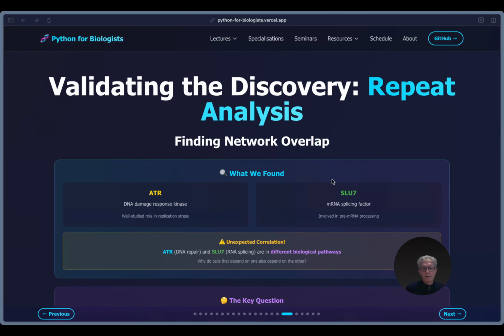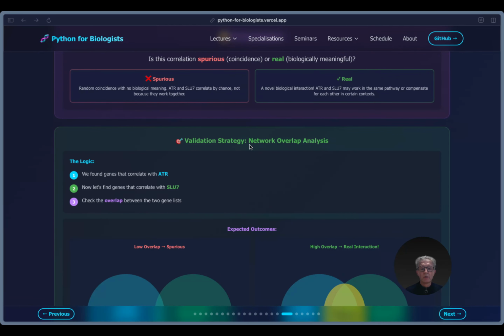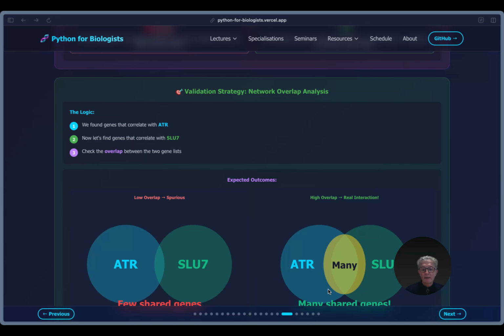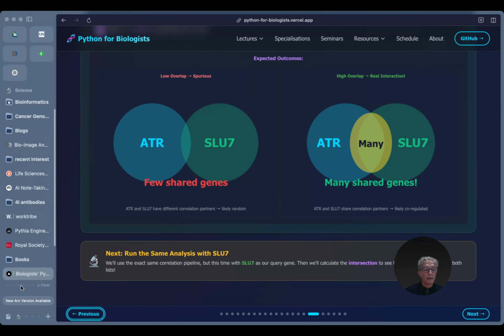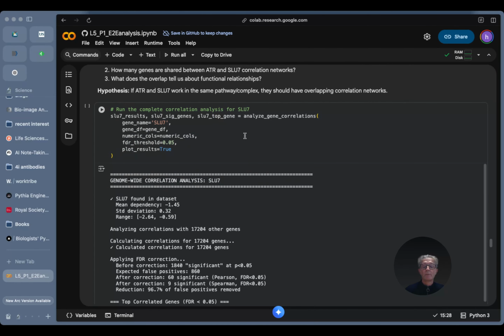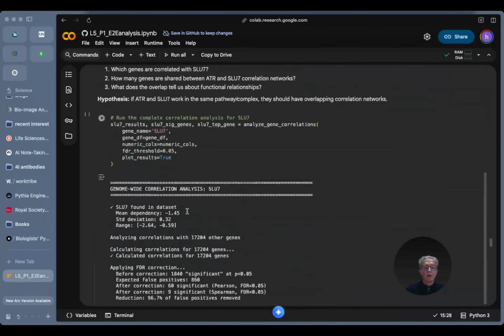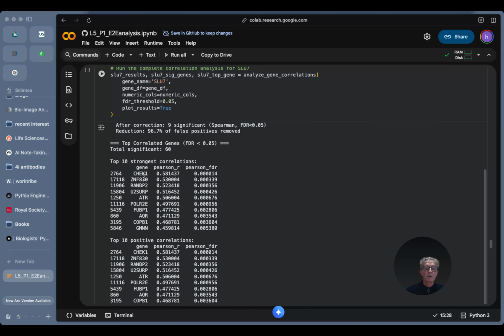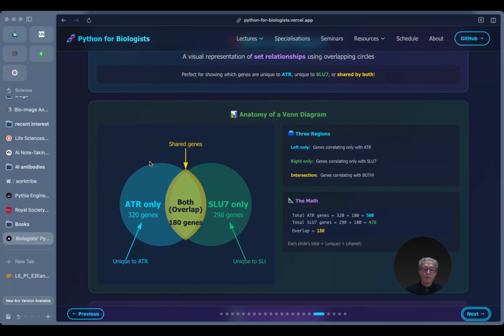lecture5 7 SLU7 overlap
Analysing the correlations for SLU7, the top hit from the ATR analysis with reusable functions.